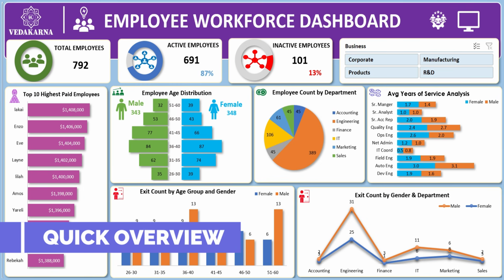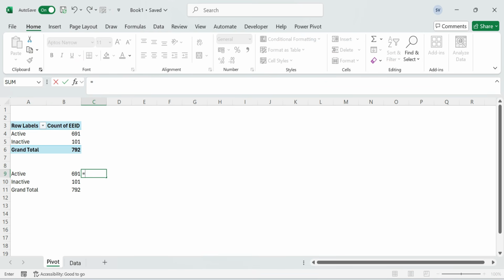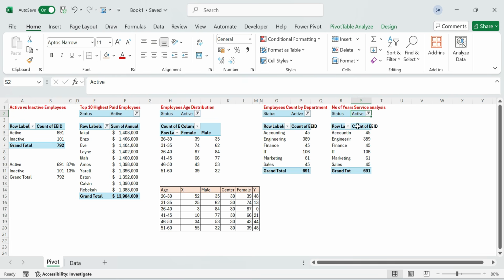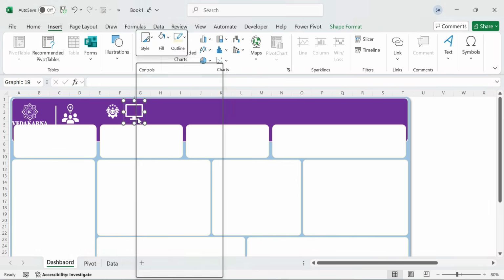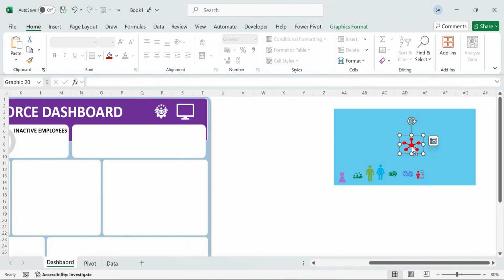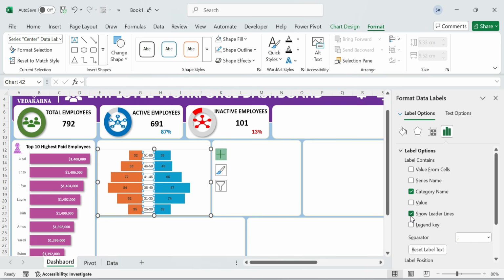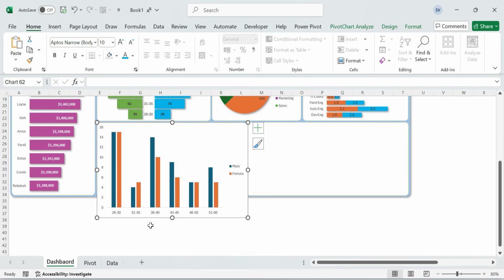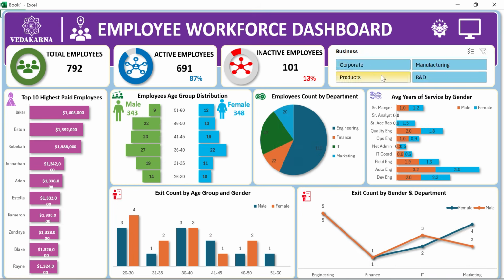Create an Employee Workforce Dashboard in Excel (Step-by-Step Guide)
🔍 About This Video:
In this tutorial, we’ll guide you step by step on how to create an Employee Workforce Dashboard using Excel. This dashboard helps analyze workforce data, track key employee metrics, and gain actionable insights—all in a single interactive and visually appealing report.

What You’ll Learn in This Video:
✅ Key Metrics – Track total employees, active employees, and inactive employees.
✅ Top 10 Highest Paid Employees – Identify the highest earners in workforce.
✅ Age Distribution & Gender Breakdown – Visualize employee demographics.
✅ Department-Wise Employee Count – Understand workforce distribution.
✅ Average Years of Service Analysis – Monitor employee retention trends by job role and gender.
✅ Exit Trends by Age, Gender & Department – Identify high attrition areas.

This tutorial is perfect for looking to improve Data analytics, workforce reporting, and data visualization skills in Excel. 🚀

🔔 Turn on notifications for more Excel & Power BI tutorials.